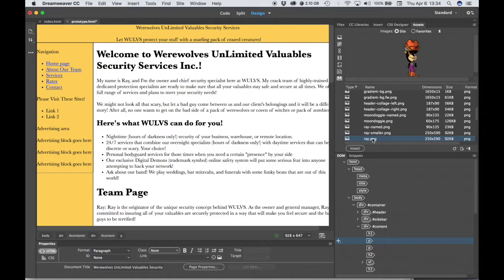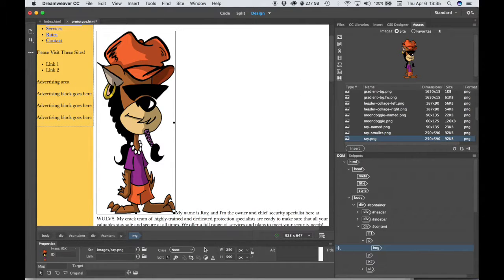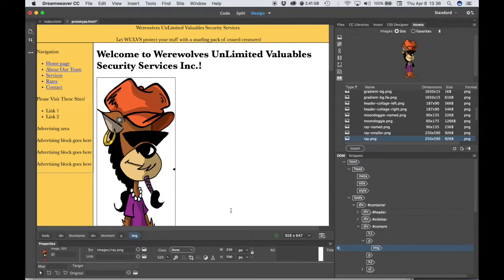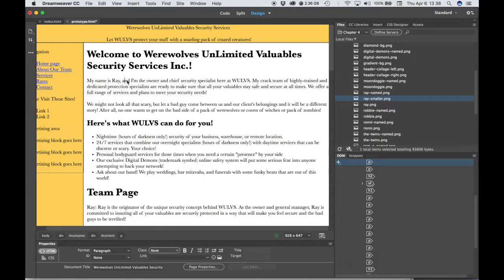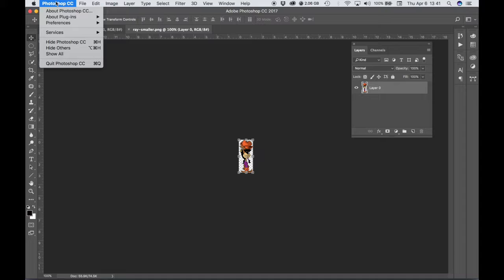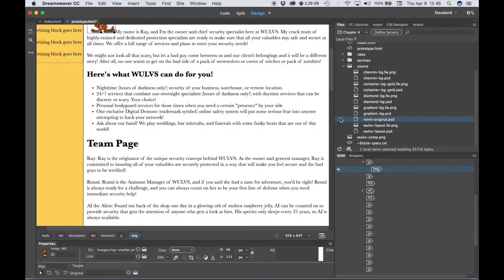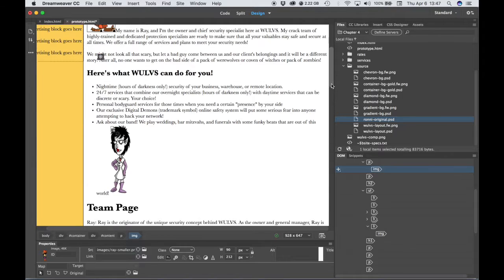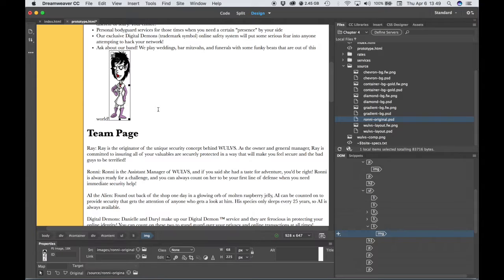Web Styling: Tutorial - Part 3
Understand how the client-to-design process works for creating page prototypes that meet the customer’s requirements. Image Create CSS styling rules that make use of background images. Image Use round-trip editing to insert a source Photoshop image file and edit the file from within Adobe Dreamweaver. Image Insert images on a web page and position them using CSS floats. Image Learn the location and purpose of Dreamweaver’s image editing tools and the recommended methods for their use. Image Use Dreamweaver’s visualization tools to troubleshoot designs and align elements on the page.
Source: Learn Adobe Dreamweaver CC for Web Authoring, (2016), Chapter 4: Getting the Big Picture